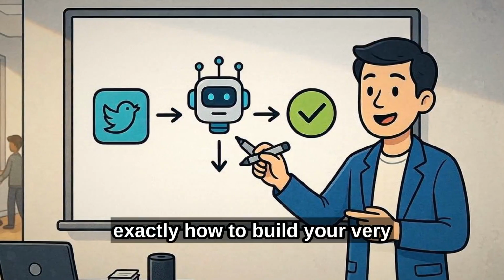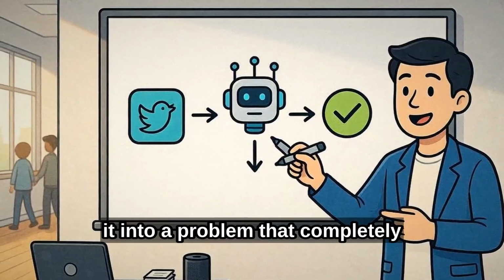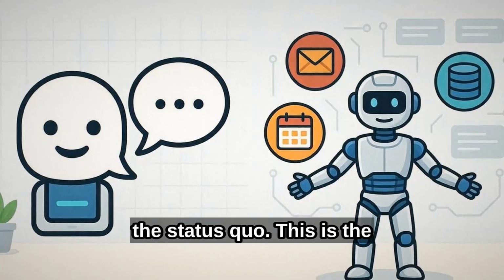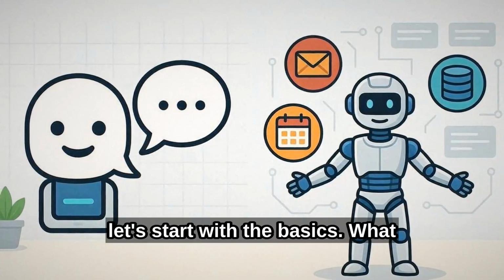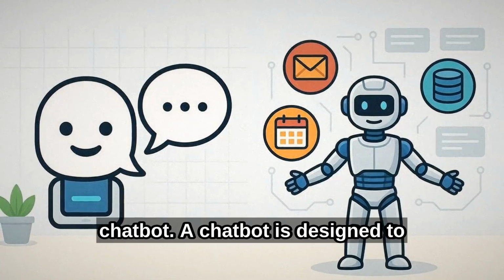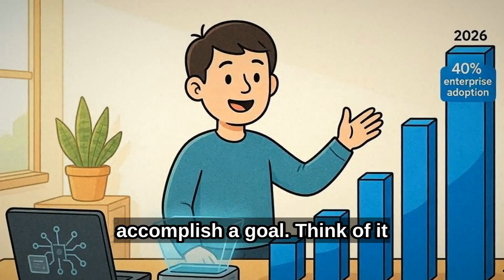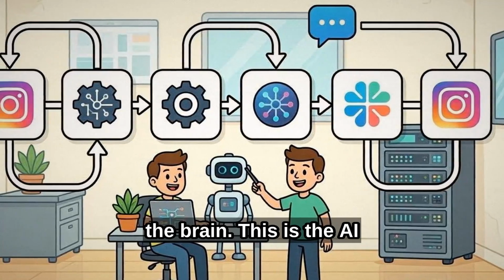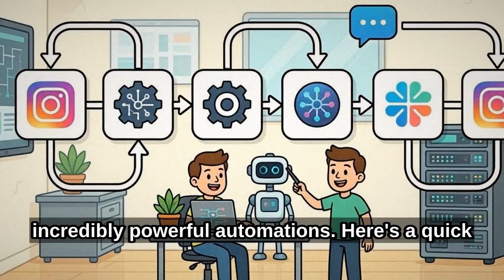Build Your First AI Agent in 22 Minutes (No-Code Business Automation) (2026)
Learn everything about Build Your First AI Agent in 22 Minutes (No-Code Business Automation) in this comprehensive video.

In this video, we cover Build Your First AI Agent in 22 Minutes (No-Code Business Automation). Topics include: ai tools automation building, ai tools automation builder, ai tools automation builder deutsch. Whether you're a beginner or advanced, this video breaks it all down.

⏱️ TIMESTAMPS:
0:00 You know that feeling, right
4:17 And this isn't some far-off future
8:43 So, our goal for Clara's agent
13:23 Okay, let's jump into Make
18:10 Now we need to handle that 'IGNORE' command
22:53 Now, what if it doesn't work perfectly
27:33 So here is your first step

ai-tools-automation